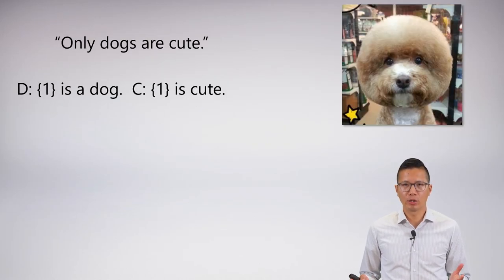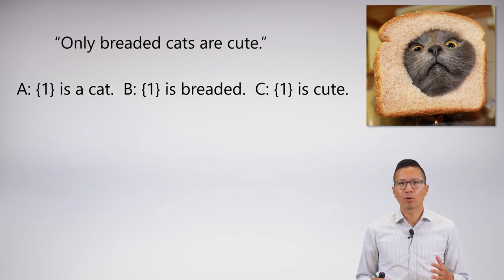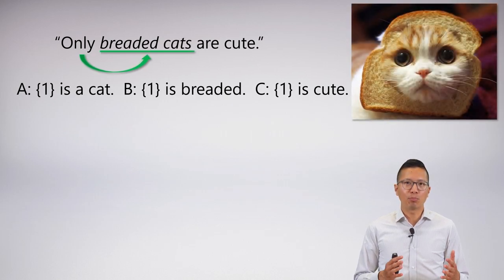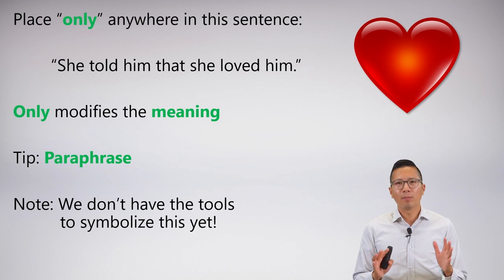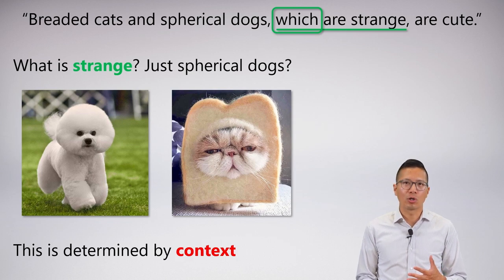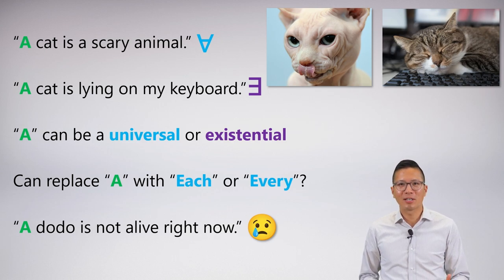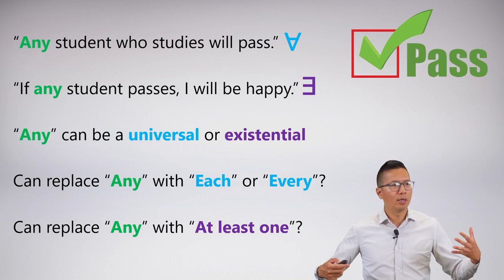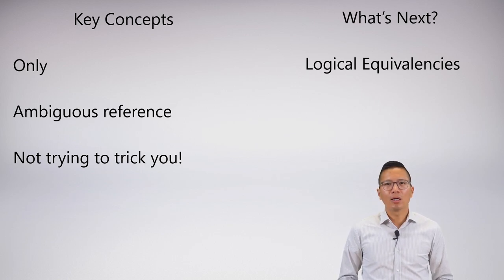Lecture: Unit 5 Lecture 6 Only and some Ambiguities